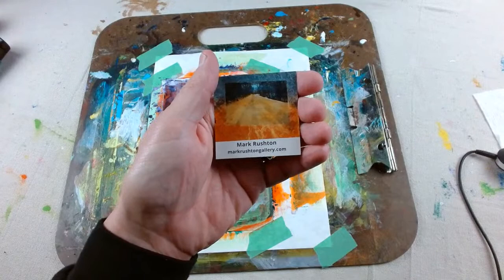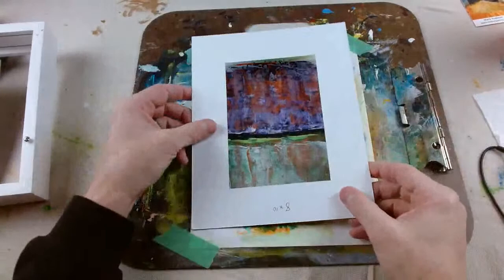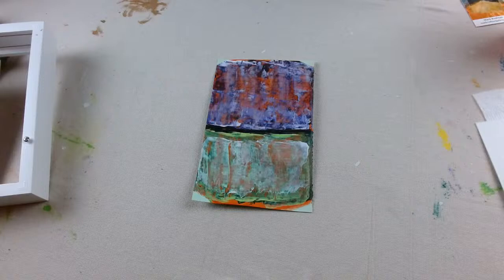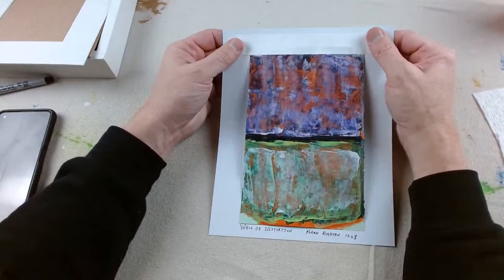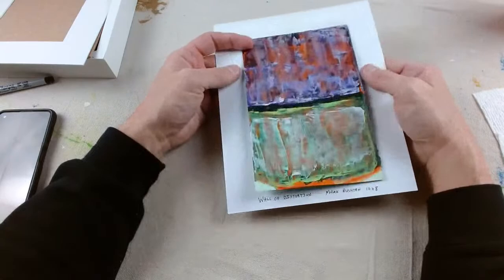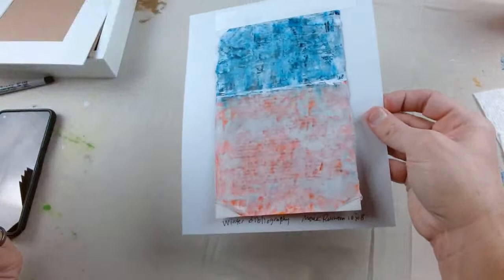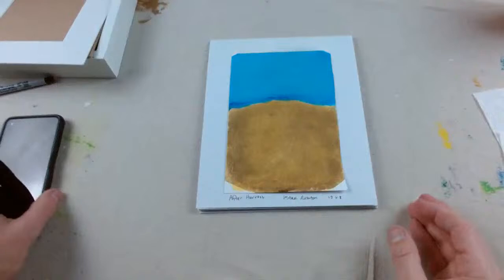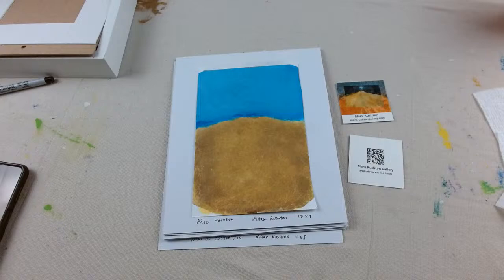Wednesday Cataloging "Wall of Distortion" and Preparing for a Blizzard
Mark Rushton on Wednesday afternoon, December 21st, cataloging a painting, Wall of Distortion, and dealing with blizzard prep

Hi, I'm Mark Rushton, a professional recording artist and fine artist who has managed to hang on to creativity.

As a fine artist / painter, I make original abstract landscapes on paper and canvas, limited edition prints, and functional merchandise.

As a recording artist, I've released more than 2500 music and sounds on streaming services since the early 2000s under many different names, including my own.  I largely create ambient, beat-driven electronica, and avant-garde music and soundscapes, as well as field recordings and sound effects.

Follow along -